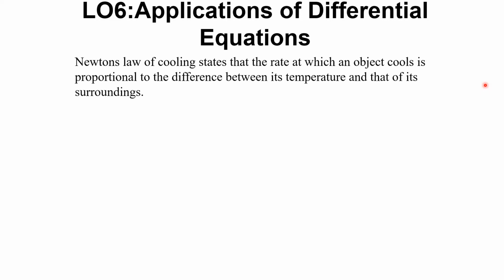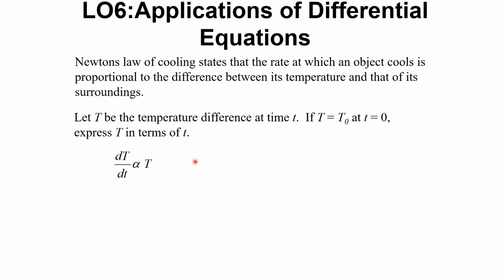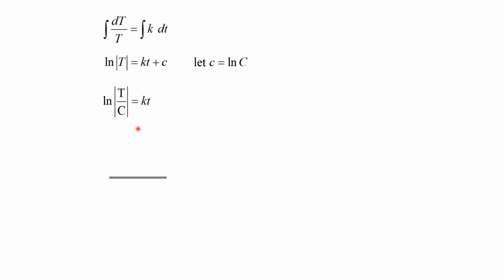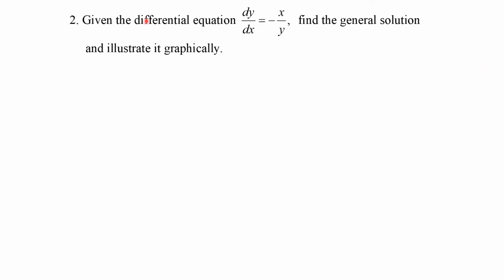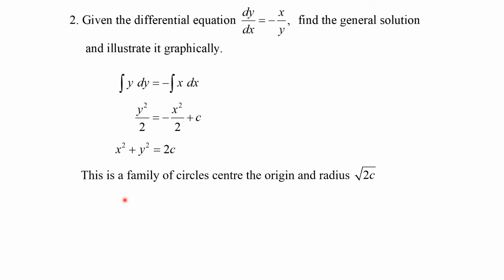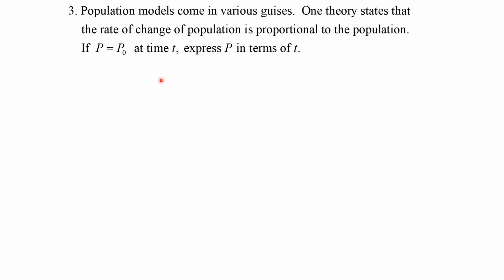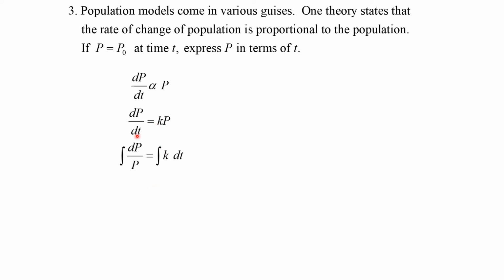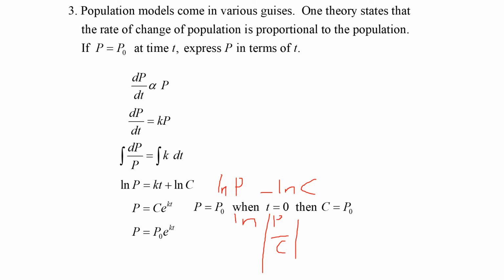Further Differentiation LO6